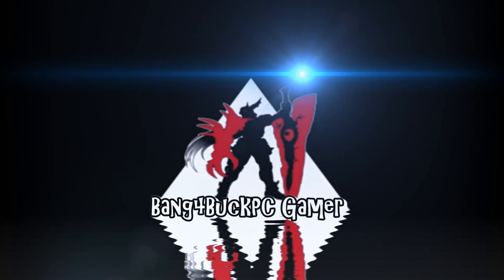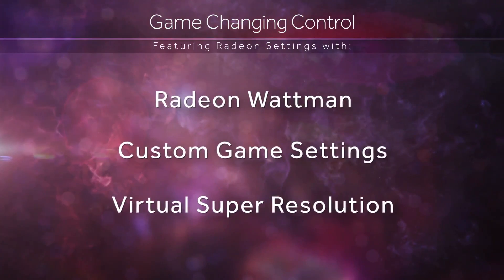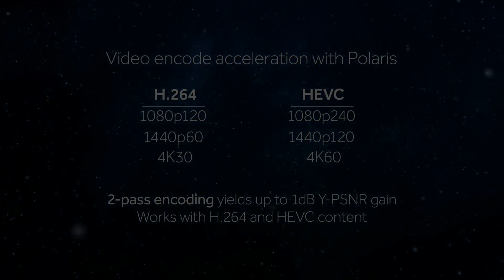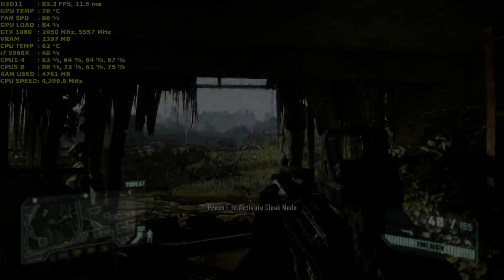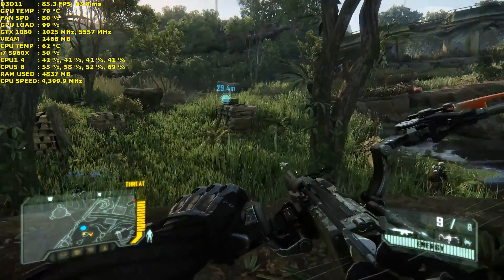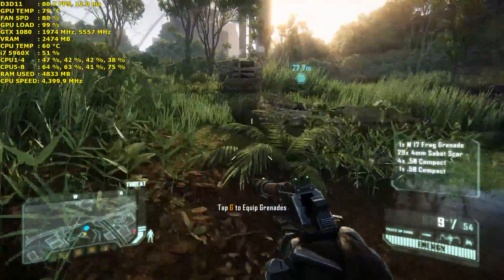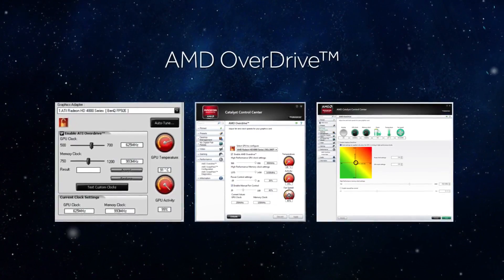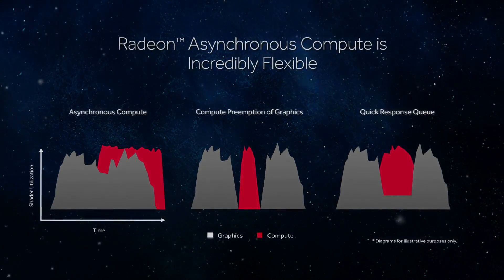AMD RX480 My Initial Thoughts On Polaris 10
So the long awaited AMD RX 480 Polaris 10 GPU is finally here. We have been looking and the leaks and listening to the rumors and the time for the truth is finally here. Here are my initial thoughts on the AMD RX 480.